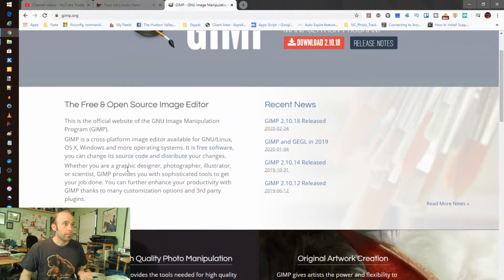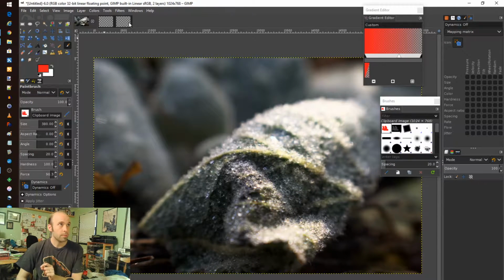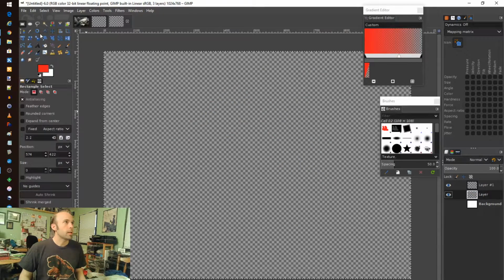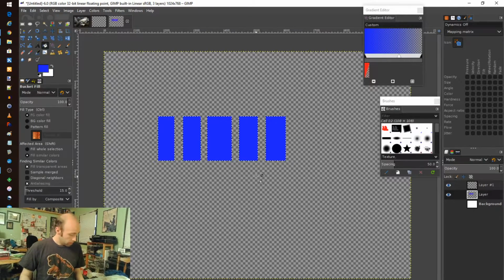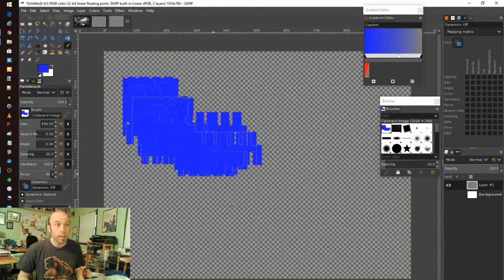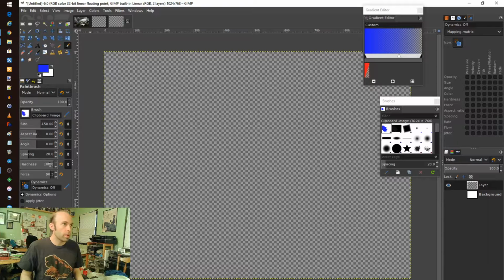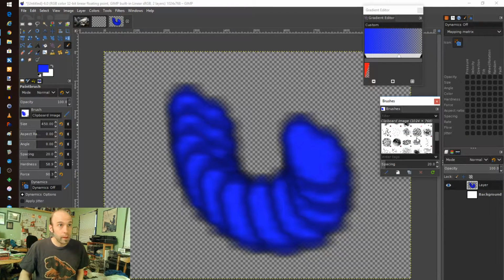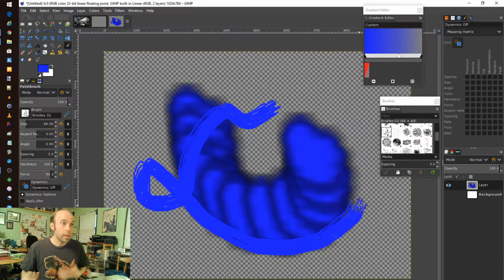When Should I Use... GIMP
What are the best uses of the tools we've reviewed? Let's a take a focused look during this new miniseries, "When Should I Use..." to focus on GIMP and see how it can best be used!